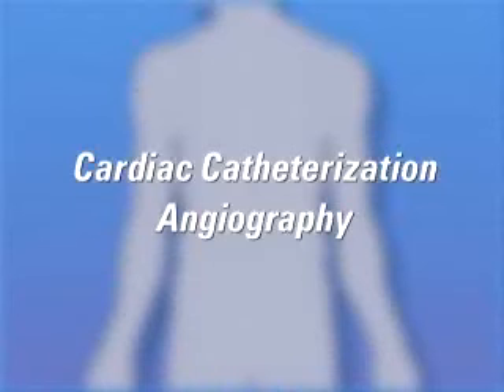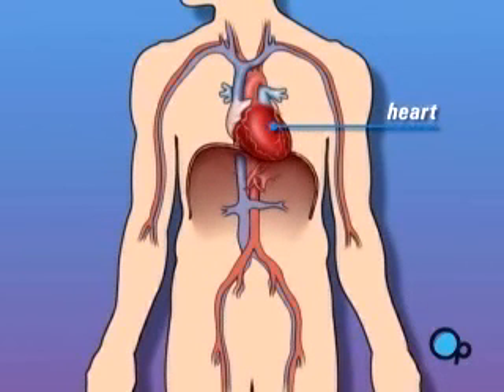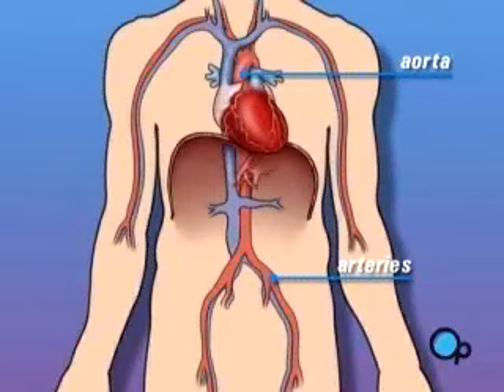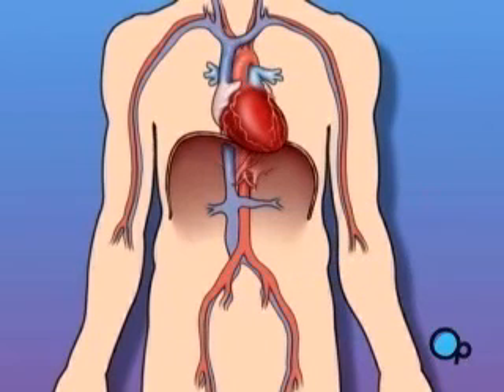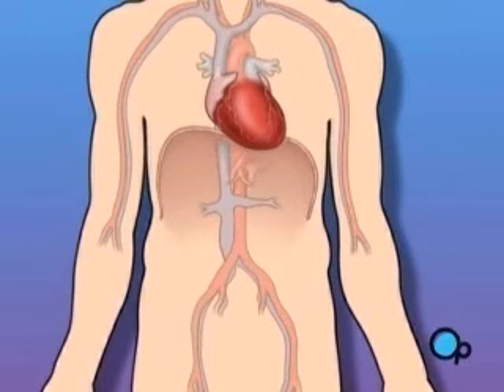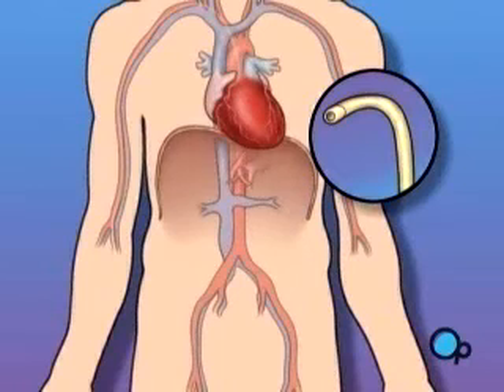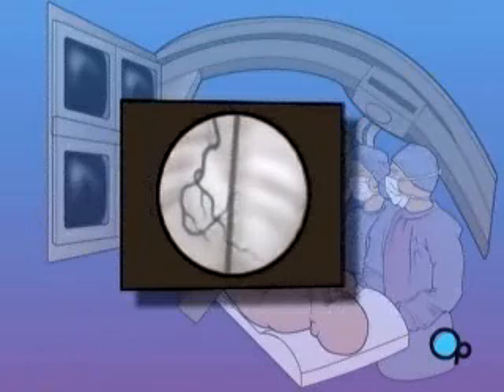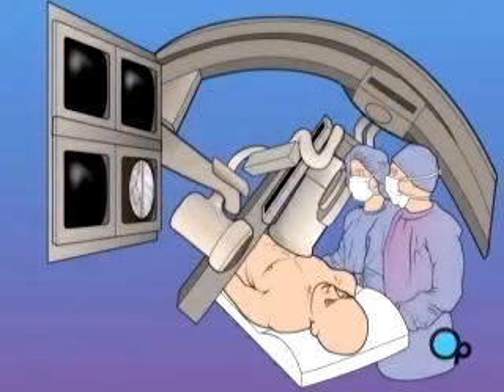Malpractice Medical Cardiac Catheterization Angiography 1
Your doctor has recommended that you undergo a cardiac catheterization. But what does that actually mean?

The blood vessels that carry oxygen-rich blood away from the heart are called arteries.
 Medical Malpractice
The largest and most important of these is the aorta.

The vessels that bring blood back into the heart are called veins.

Sometimes, these blood vessels can grow narrower or become blocked in such a way that normal blood flow is restricted. In simple terms, a cardiac catheterization is a diagnostic procedure used when your doctor believes that blood is not flowing normally in and or around your heart.

 Medical Malpractice
In simple terms, a cardiac catheterization is a diagnostic procedure used when your doctor believes that blood is not flowing normally in and or around your heart.

During a cardiac catheterization, a heart specialist will insert a thin tube into an artery in the arm or leg and gently guide it towards the problem area in the heart.
 Medical Malpractice
Once the tube is in place, a special dye is injected and a series of x-rays are taken.

These x-rays allow your doctor to see exactly how blood is flowing in your heart.